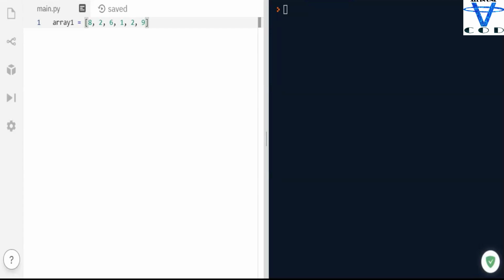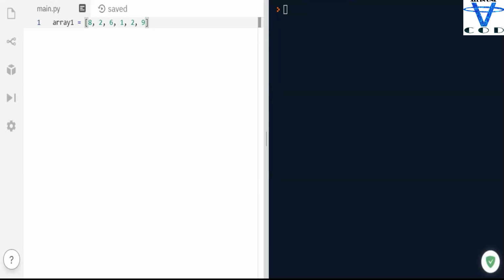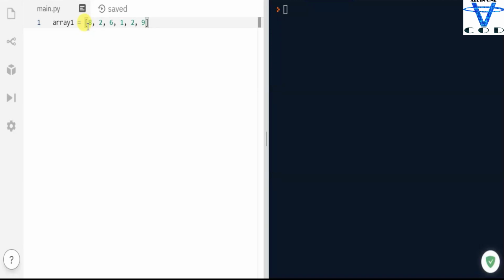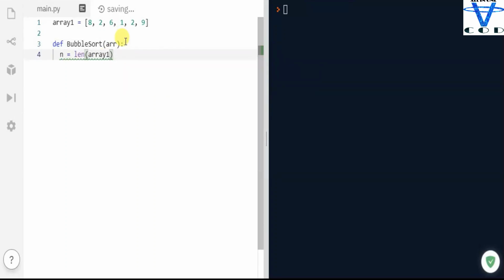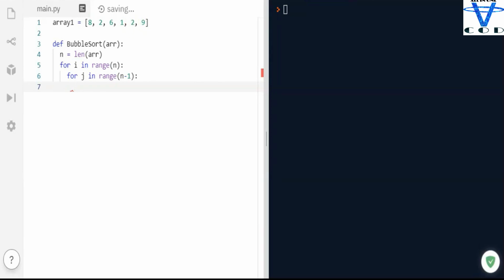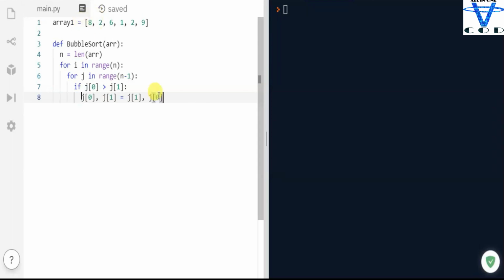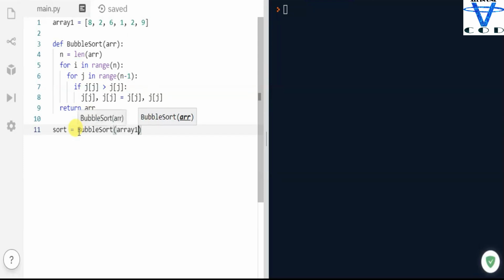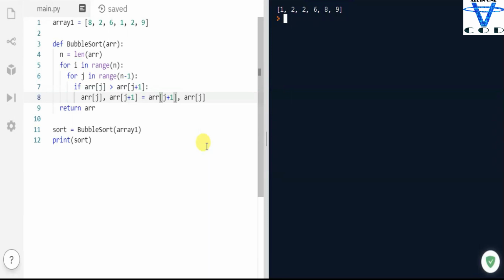Bubble sort algorithm Python | Data Structure | All In One Code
Buy Product From Here And Get Discount

1 : Acer Aspire 3 A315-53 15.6-inch Laptop (Intel Celeron Processor 3867U/4GB/500GB HDD/Windows 10 Home 64 bit/Intel HD 610 Graphics), Obsidian Black : Price : 17,990.00
2 : HP 245 7GZ75PA#ACJ 14-inch Laptop (A6-9225/4GB/1TB/DOS/Integrated Graphics), Black : Price : 20,440.00
3 : Lenovo Ideapad S145 AMD A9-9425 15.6 inch HD Laptop (4GB/1TB/Windows 10/MS Office/Grey/1.85Kg), 81N300KTIN : Price : 22,990.00
4 : HP 14-inch Laptop (9th Gen A4-9125/4GB/1TB HDD/Win 10/MS Office 2019/AMD Radeon R3 Graphics), 14-cm0123au : Price : 22,401.00